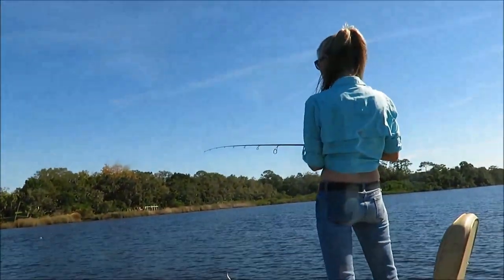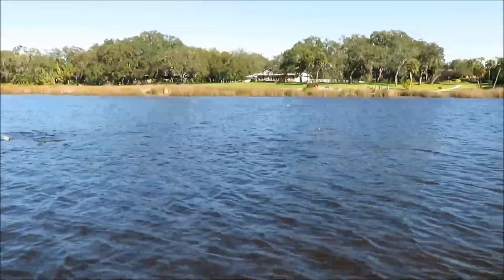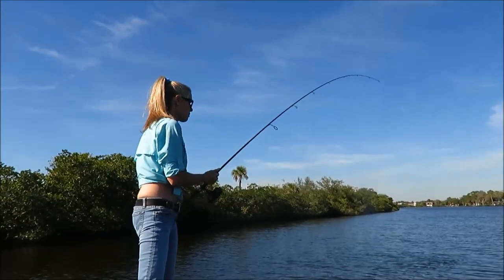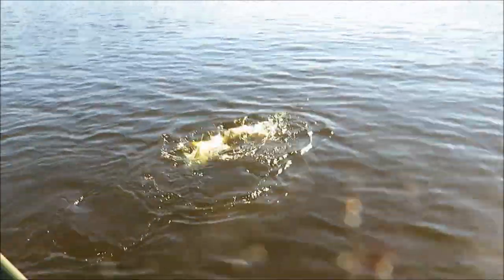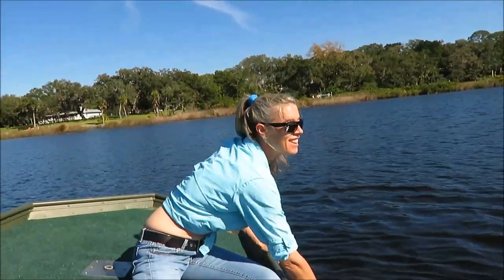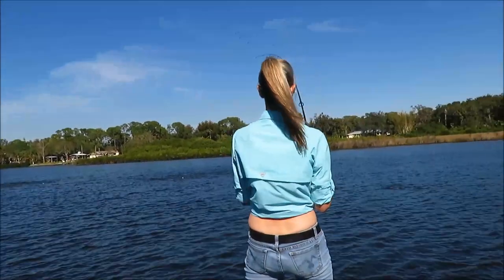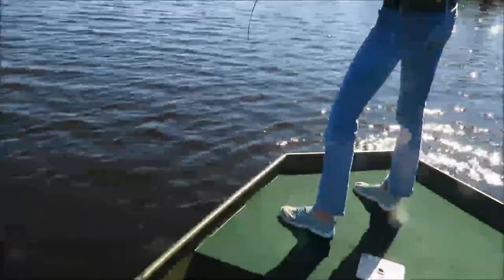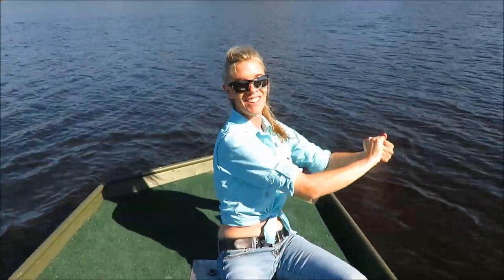How to Catch big jack crevalle in rivers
Anglers fishing in Sarasota in winter do face different conditions.  Cold fronts result in species migrating up into creeks, rivers, and residential canals. Snook and jack crevalle in particular are targeted in winter by clients on Sarasota fishing charters. This video shows anglers how to catch big jack crevalle in rivers.

Weather and conditions are huge factors for anglers Sarasota winter fishing.  Adapting to the changing conditions and understanding how that affects fish movements and behavior is crucial to success.

Capt Jim has been a fishing guide in Sarasota, Florida since 1991. Anglers who are interested in purchasing the equipment that he uses and writes about in his articles and reports can do so on the PRODUCTS